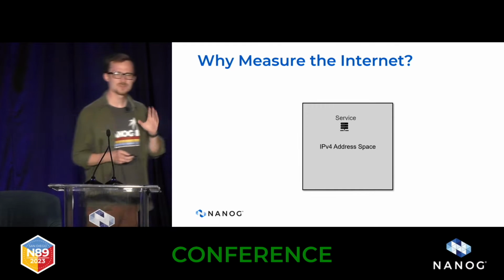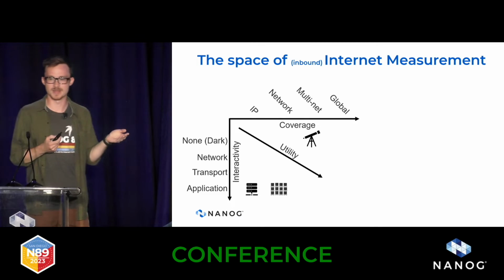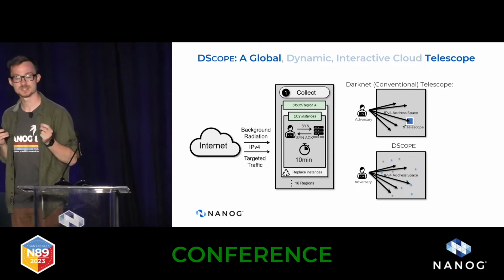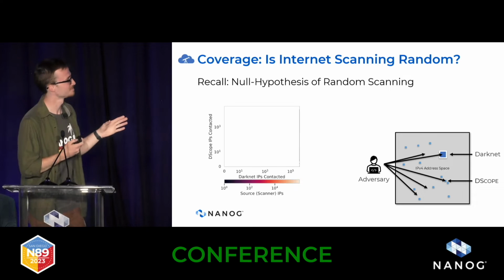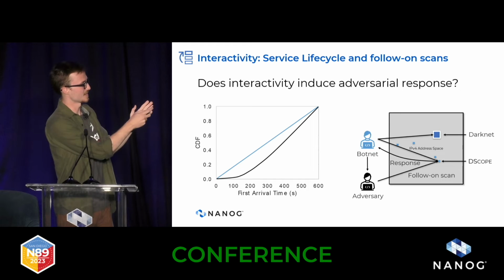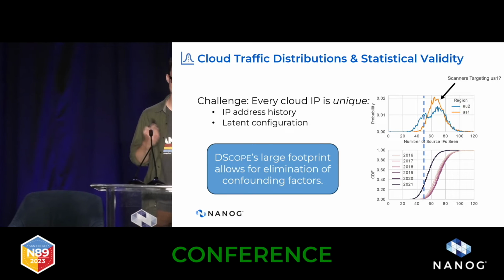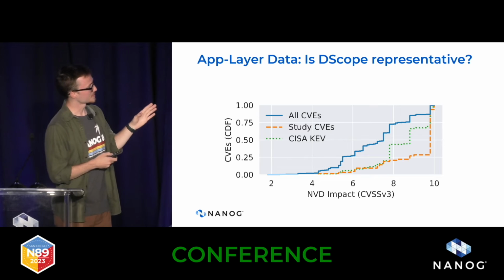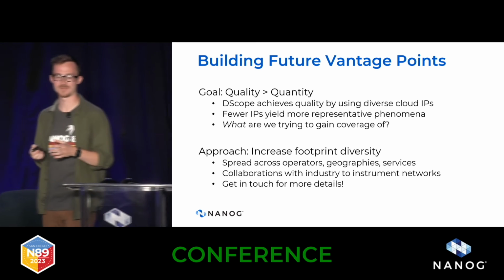DScope: A Cloud-Native Internet Telescope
For the past 20 years, Internet telescopes have been a de facto standard for large-scale measurement of adversarial behavior on the Internet. However, as service deployment continues to concentrate on public clouds, and as adversaries become more sophisticated, conventional darknet telescopes can miss traffic phenomena, reducing situational awareness and putting services at risk. In response to the changing Internet landscape, we build DScope, a cloud-native Internet telescope. DScope works by leveraging cloud provider IP address pools, meaning it is located in-situ with the valuable targets for adversaries. DScope’s IP address footprint changes constantly, preventing attackers from identifying and avoiding the telescope. Finally, DScope IP addresses are backed by compute that allows for interactivity. DScope uses Linux Netfilter to NAT traffic to a transport-layer honeypot across all TCP ports.

Fundamentally, DScope aims to achieve quality (representativity of traffic) over quantity (total number of telescope IPs). In so doing, we challenge two long-held assumptions in the Internet measurement community: (1) that scanning is random, and so large darknet telescopes have good coverage, and (2) that IPs must be held for long durations to achieve high coverage of phenomena. To evaluate these assumptions, we compared DScope against Merit’s ORION darknet telescope, finding a broad class of cloud-targeted (non-random) traffic that is invisible to these conventional techniques. We also found surprising evidence that optimal measurement actually holds IP addresses for a relatively short time (8 minutes on AWS), as opposed to holding IPs for a long duration.

We are making DScope’s data available to researchers and practitioners to improve situational awareness about emergent threats, as well as to enable improvements to the security of deployed services. We are also soliciting collaboration with network operators and security practitioners towards expanding DScope’s vantage point.

Eric Pauley: Eric Pauley is a Ph.D. candidate and NSF Graduate Research Fellow at the University of Wisconsin–Madison. His research focuses on how public cloud deployment models upend existing assumptions about networks and the way we measure them. His work developing new cloud-based network vantage points has led cloud providers to improve security for tenants and their customers, and has yielded broad insights on security-relevant Internet phenomena. Eric is the co-founder and former CTO of the email marketing technology company Sendtric, which drives conversions for companies from small business to the Fortune 500. He is an instrument-rated private pilot, as well as an avid backpacker and rock climber.

Speaker: Eric Pauley